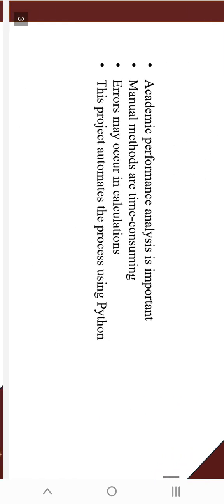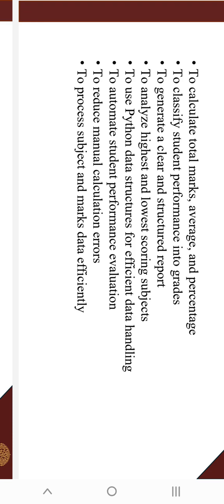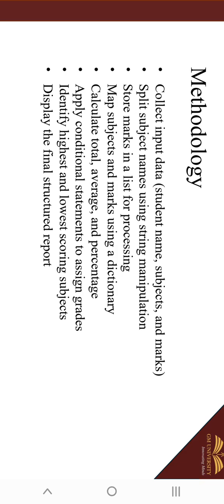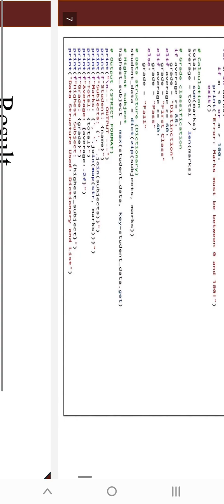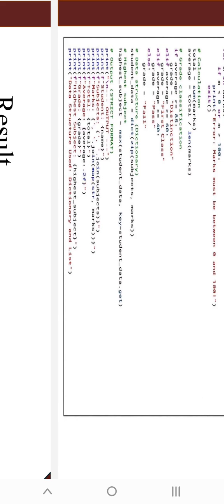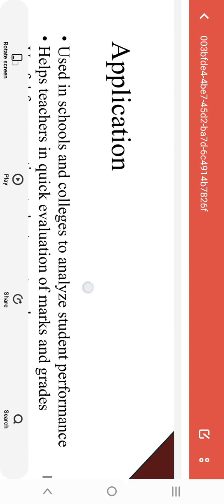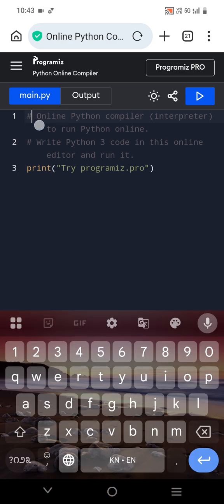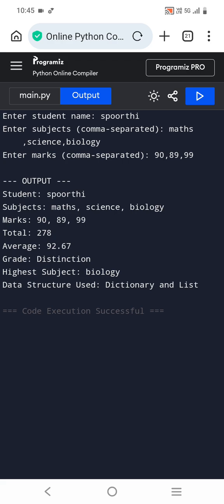Python presentation by Spoorthi .M(CSE) department, G M University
here I explain my python presentation